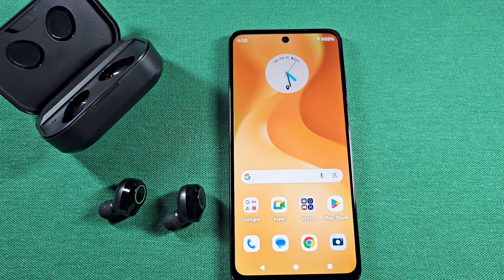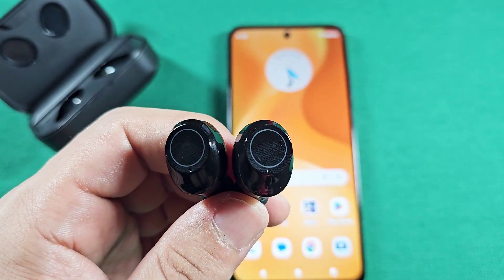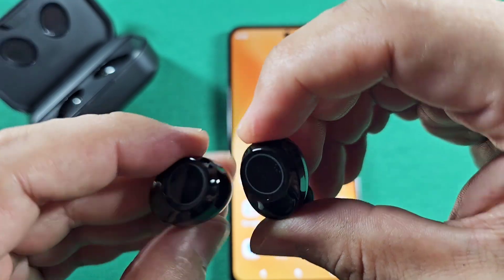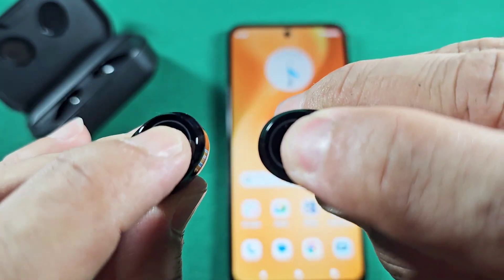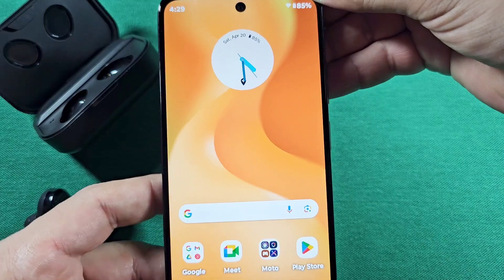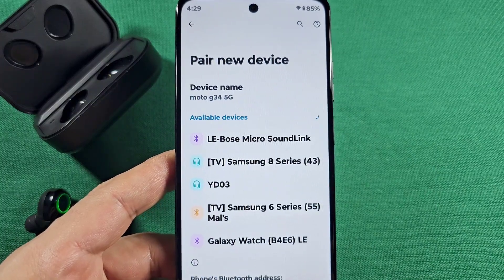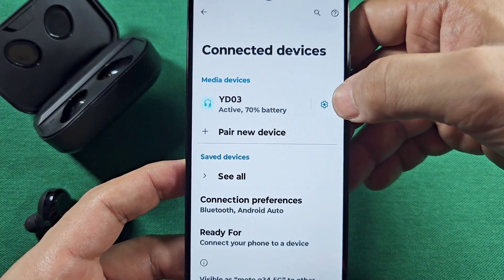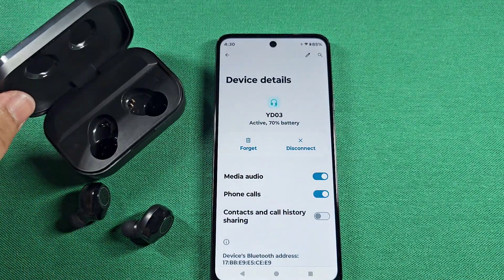How to connect YD03 wireless Bluetooth earbuds to Android Phone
a guide on how to pair YD03 wireless Bluetooth earphones headphones stereo twins to Android phone with Bluetooth wireless connection settings

wireless Bluetooth earphones

wireless Bluetooth headphones headset earbuds ear mic sound settings